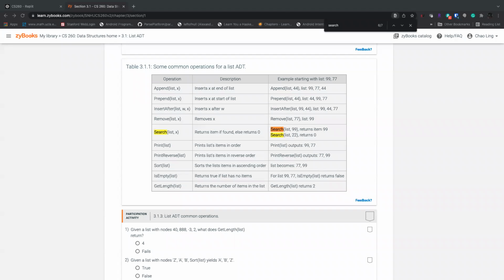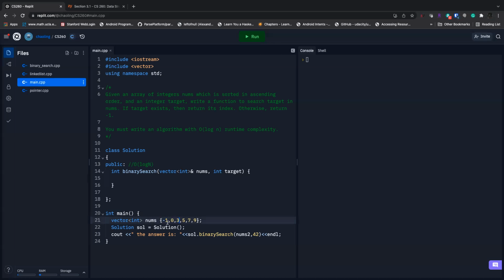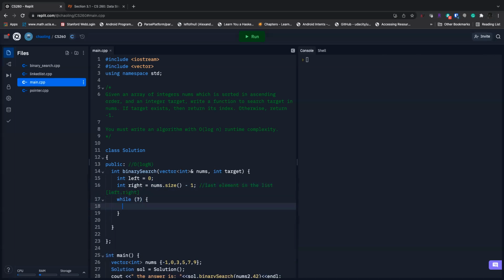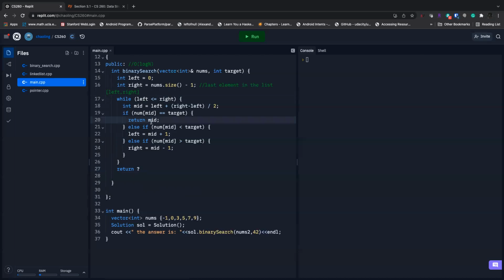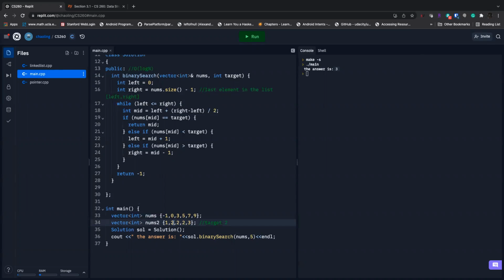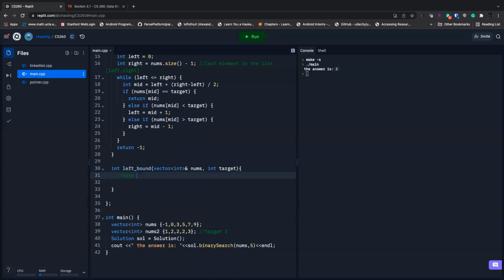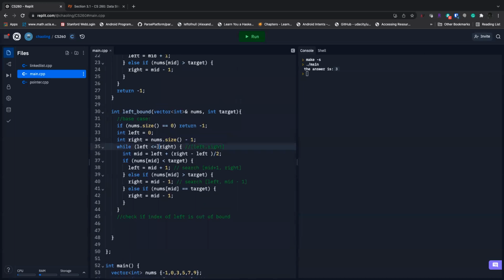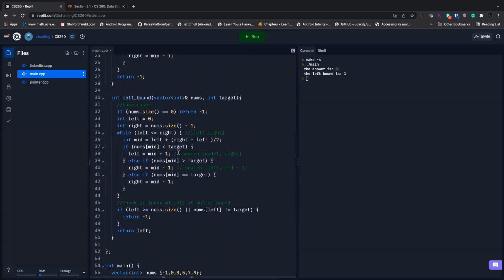cs260 binary search